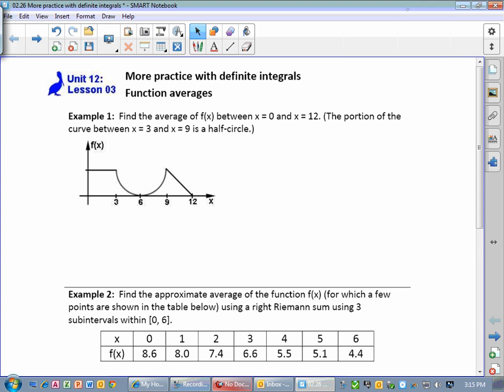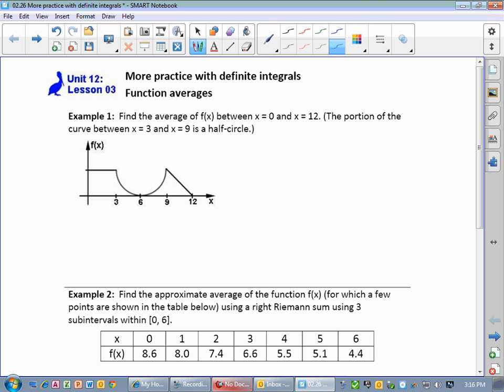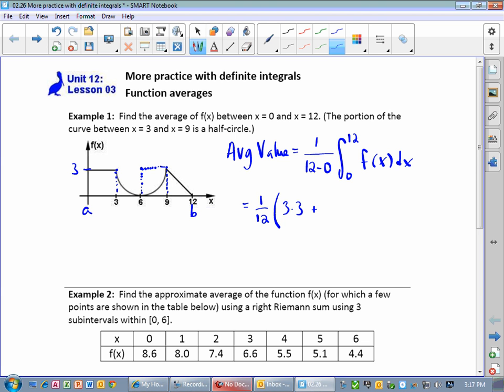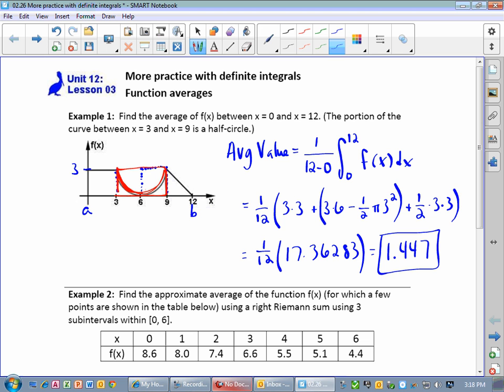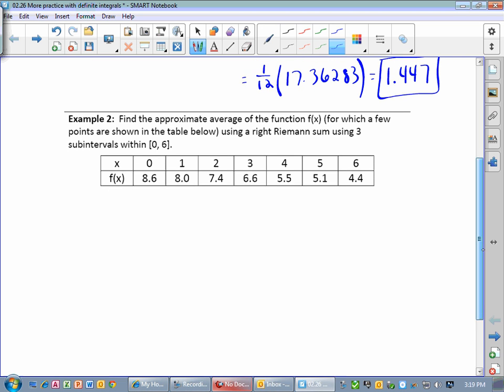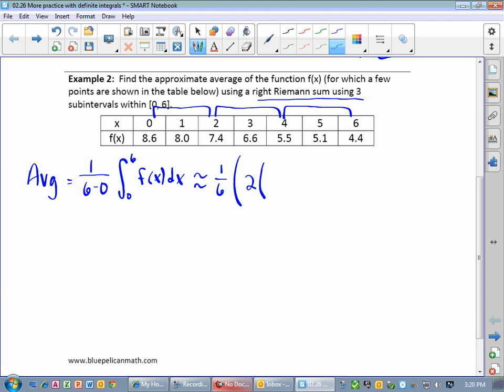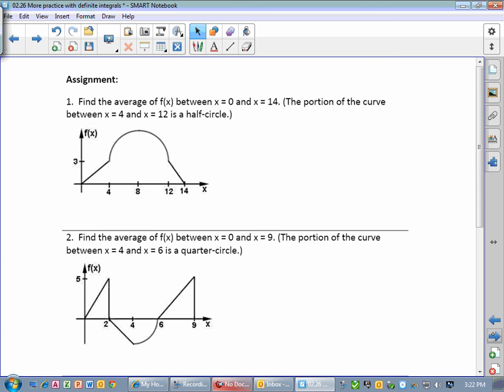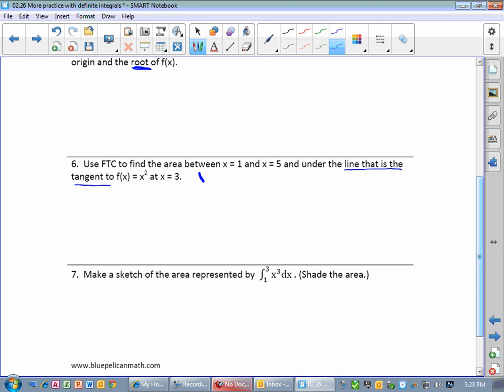AP Calculus Lesson 12-3 - More practice with definite integrals and function averages